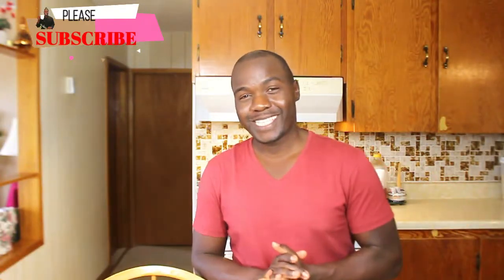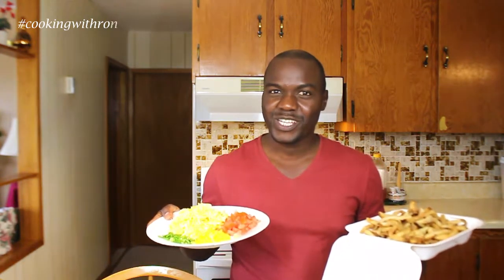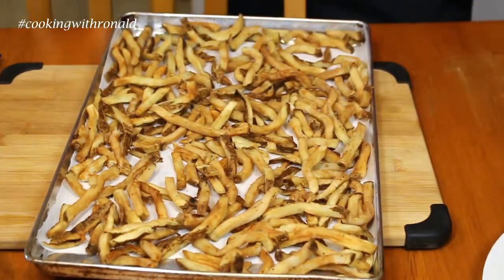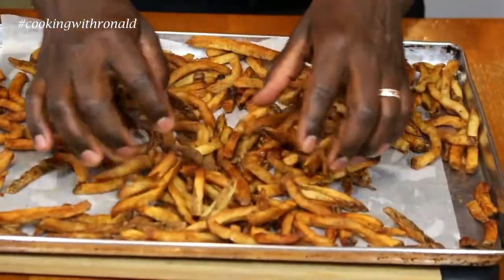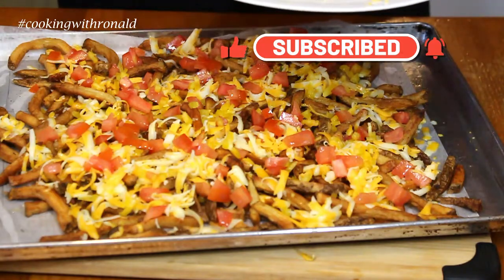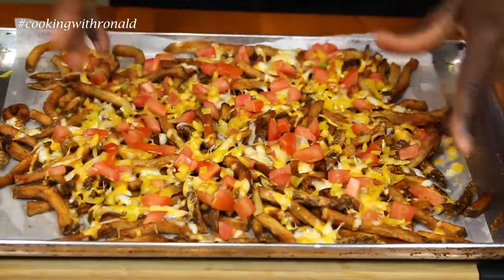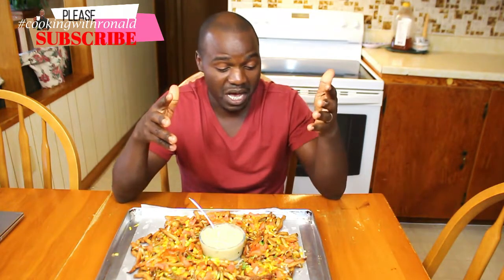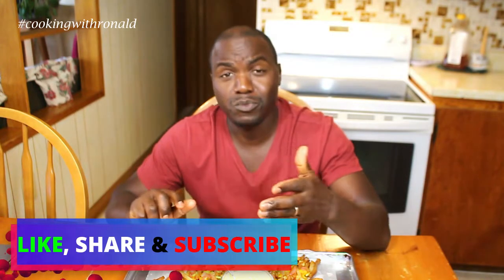Fries Nachos using Leftovers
Fries Nachos: Toppings as Preferred
- Fries
- Yellow Pepper
- Tomato
- Green Onion
- Grated Cheese

Dipping Sauce:
- Mayonnaise
- Relish
- Ketchup

Recommended Tools:
- Baking Sheet
- Cutting Board
- Fork